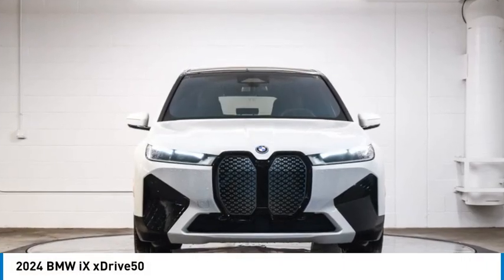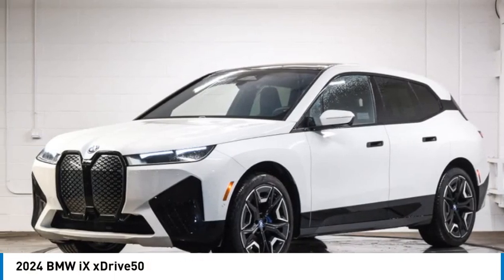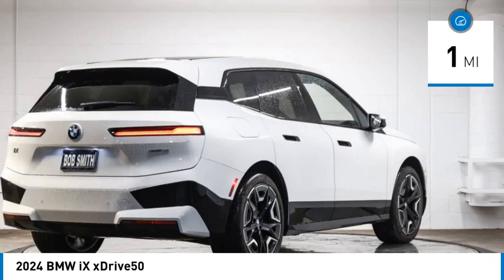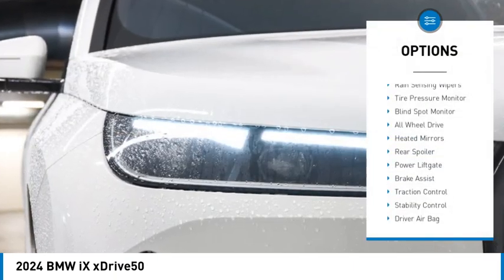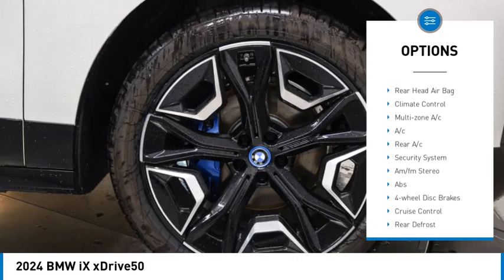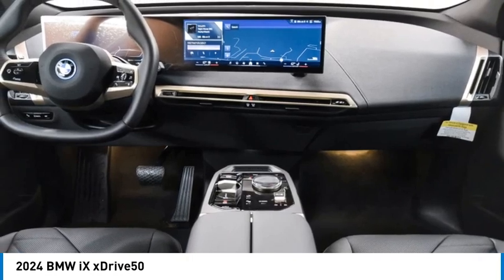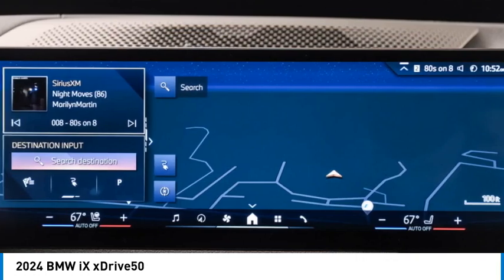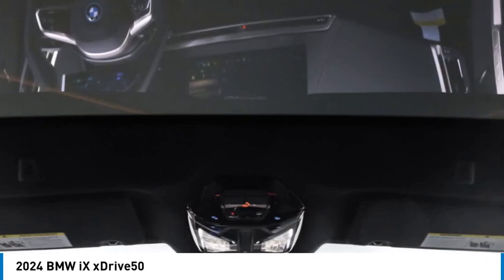2024 BMW iX RCP66141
2024 BMW iX xDrive50

24500 Calabasas Rd.

Heated Seats, Nav System, Moonroof, Blind Spot Monitor, Remote Engine Start, Power Liftgate, Panoramic Roof, All Wheel Drive, SPORT PACKAGE, CONVENIENCE PACKAGE, FRONT VENTILATED SEATS, WHEELS: 22  X 9.5  AERO BI-COLOR (STY... Apple CarPlay. FUEL EFFICIENT /! Alpine White exterior and Black Perforated SensaTec interior. Warranty 4 yrs/50k Miles - Basic Warranty; CLICK NOW!br /br /KEY FEATURES INCLUDEbr /Panoramic Roof, Power Liftgate, Apple CarPlay, Remote Engine Start, Blind Spot Monitor. Rear Spoiler, Navigation, All Wheel Drive, Rear Air, Dual Zone A/C. br /br /OPTION PACKAGESbr /SPORT PACKAGE Sport Package (330), Wheels: 21  x 9  Aero Bi-Color (Style 1012), Tires: 255/50R21 All-Season Non Run-Flat, Specific Additional Contents in Sport Package, CONVENIENCE PACKAGE drive recorder and exterior anti-theft recorder functionality, Live Cockpit Pro, HUD and video AR, Surround View w/3D View, harman/kardon Surround Sound System, Iconic Sounds Electric, Parking Assistant Plus, WHEELS: 22  X 9.5  AERO BI-COLOR (STYLE 1020) Tires: 275/40R22 Performance Non Run-Flat, FRONT VENTILATED SEATS. BMW xDrive50 with Alpine White exterior and Black Perforated SensaTec interior features a Electric Motor. br /br /VEHICLE REVIEWSbr /Great Gas Mileage: br /br /WHO WE AREbr /The staff at Bob Smith BMW is ready to help you purchase a new BMW or used car in Calabasas. When you visit our car dealership, expect the superior customer service that you deserve. With years of experience and training, the Bob Smith BMW team will get you into the BMW that was built for you. Get the new or used car by BMW in Calabasas that you have been dreaming of by calling or visiting Bob Smith BMW today. We are located a stone s throw from Woodland Hills, Canoga Park and Chatsworth. br /br /Fuel economy calculations based on original manufacturer data for trim engine configuration. Please confirm the accuracy of the included equipment by calling us prior to purchase. br /